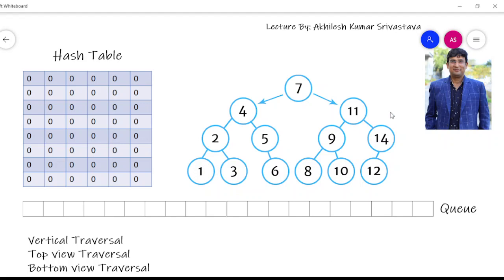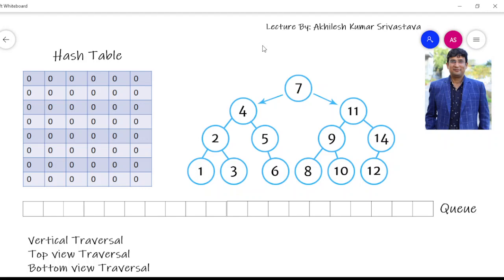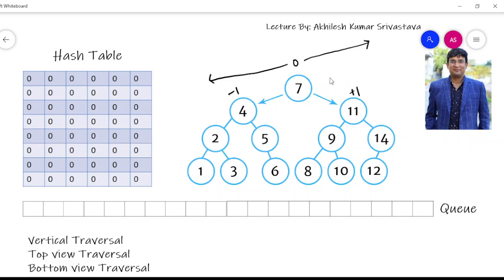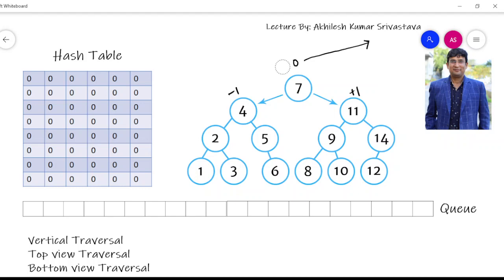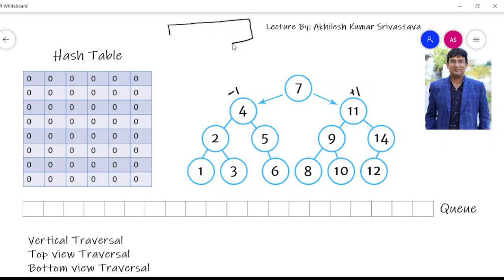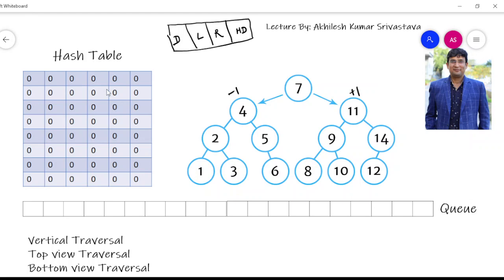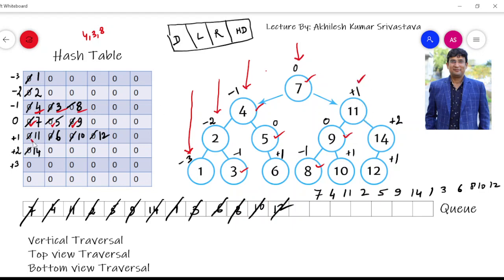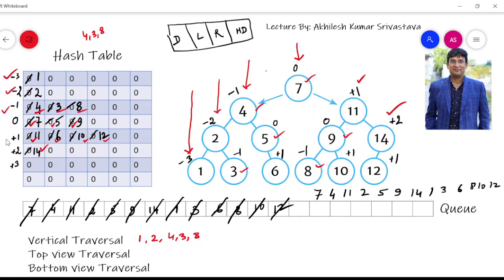Vertical Traversal, Top View Traversal, Bottom view Traversal in Binary Tree